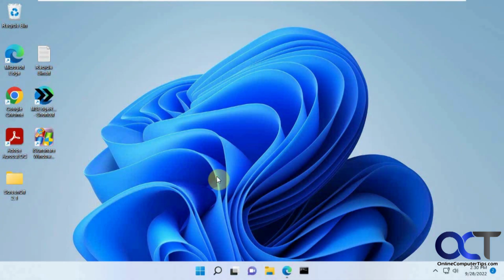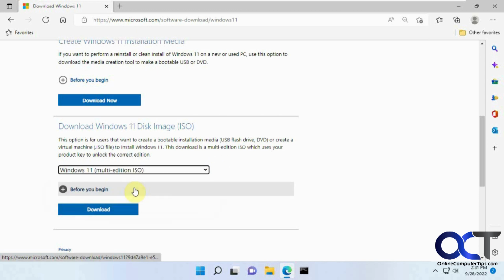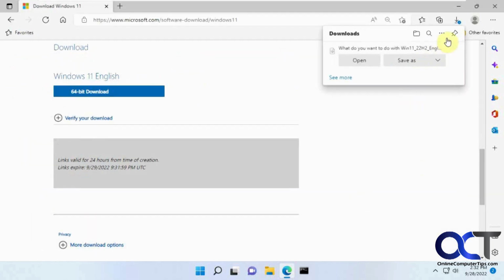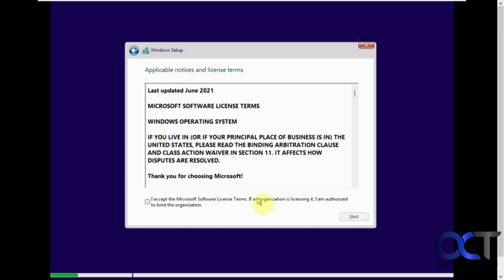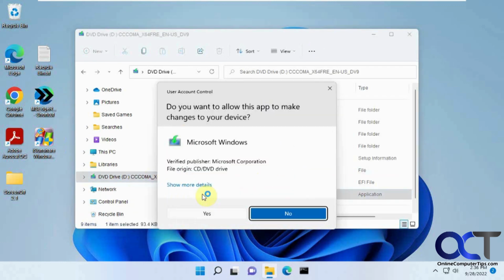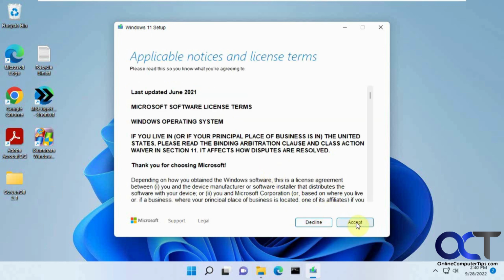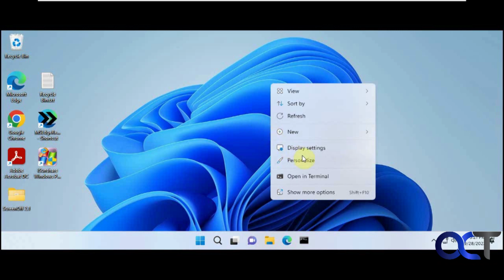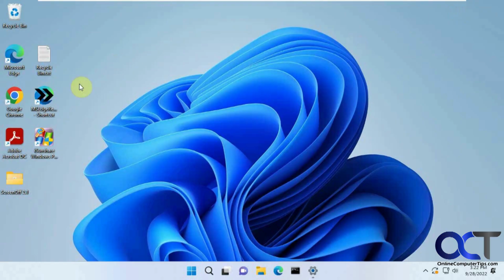How to Manually Update Windows 11 to Version 22H2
If you are trying to upgrade your Windows 11 computer from 21H2 to 22H2 and the update never shows up in Windows Update, you can manually install the 22H2 build of Windows 11 by downloading and installing it from the Microsoft website.

The first method in this video is demonstrated to show you that you can't update your PC by booting to the Windows ISO\installation media but rather you have to do the upgrade while in Windows itself. The upgrade process begins at 3:15 if you want to skip to it.